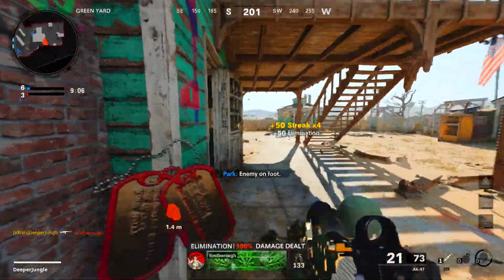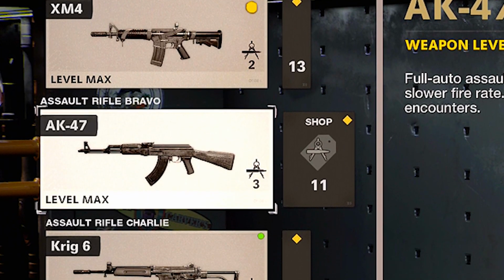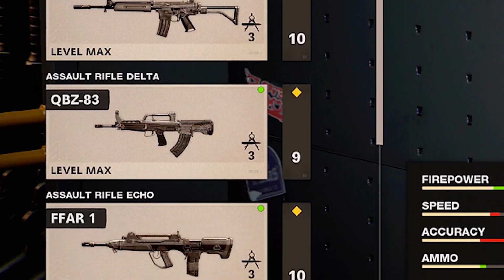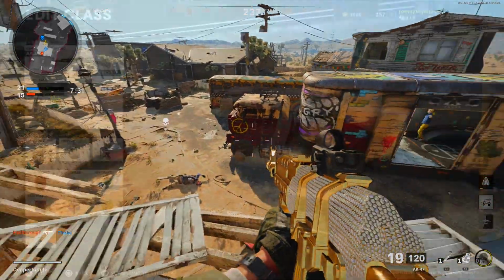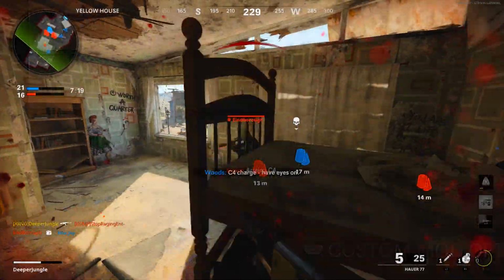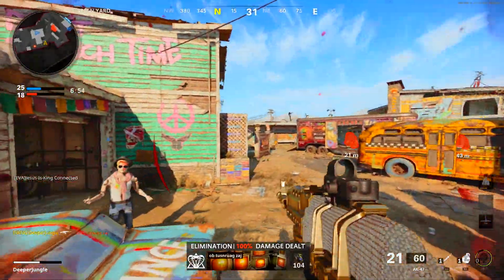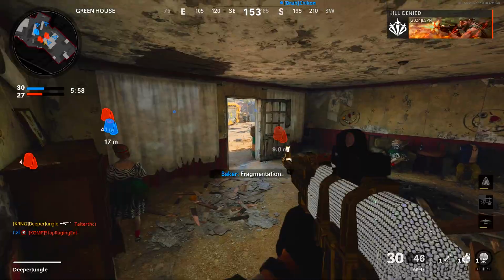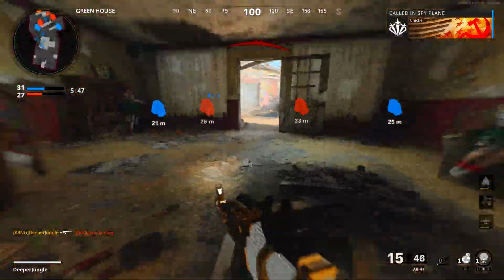Black Ops Cold War: How to Create "CUSTOM BLUEPRINTS" In the GUNSMITH! (How to Use Gunsmith Customs)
Hello everyone and welcome to today's video!  In this one I will discuss how you can create custom blueprints using the Gunsmith here in Call of Duty Black Ops Cold War!  If you weren't already aware today's update in Cold War added in Gunsmith customs which allow you to create and save custom blueprints in multiplayer and Warzone.  Note this is episode 1158.  Enjoy!

0:00 Intro
0:44 How to Create Custom Blueprints
2:48 How to Save a Custom Blueprint
3:09 Outro

On this channel I upload Call of Duty videos on Black Ops Cold War!  I’ve been making videos since April 2015, and since then I have uploaded over 1000+ videos.  I hope to see you around!

Official Member of KARNAGE Clan!